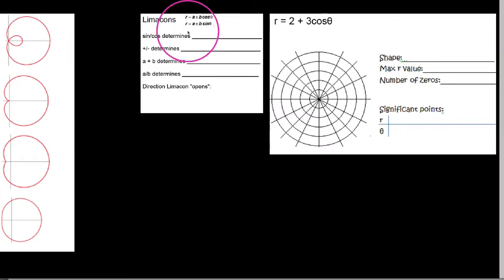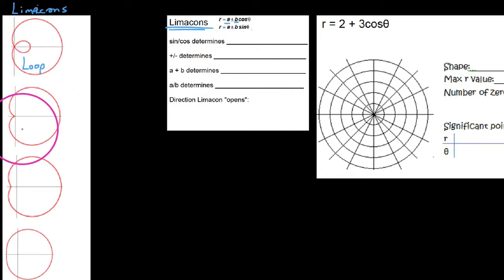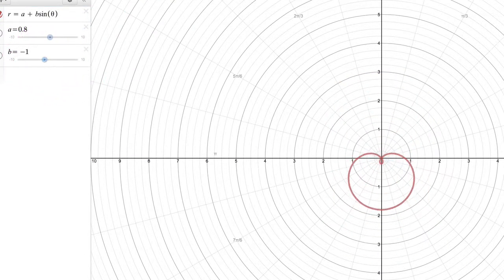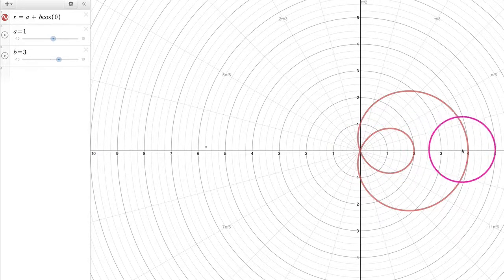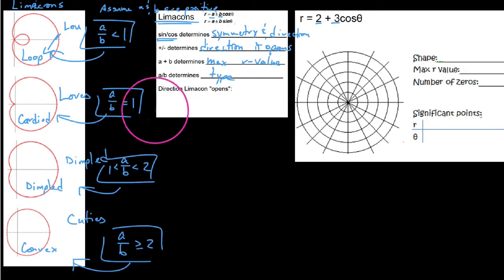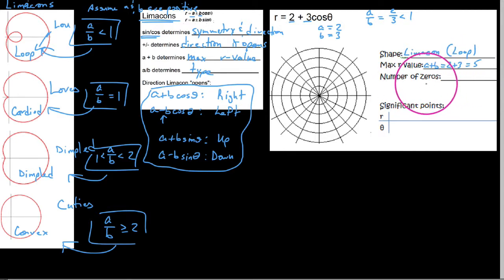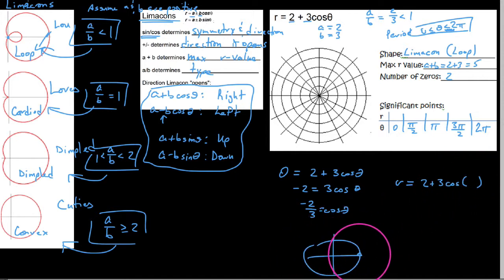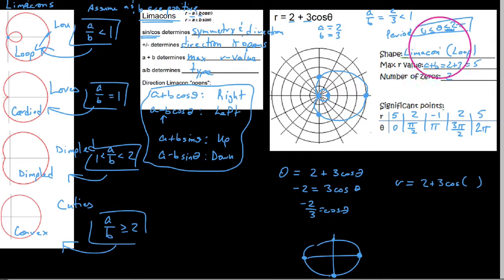HPC 10.8.4, Limacons and graphing, with a "looped" example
In this video I introduce the polar equations that yield lima con graphs.  I explore the various effects of the values of a and b in the equations r = a +/- sin(theta) and r = a +/- cos(theta).  I then generalize how to determine the type of limacon.  Lastly I work through how to graph a loop type limacon.